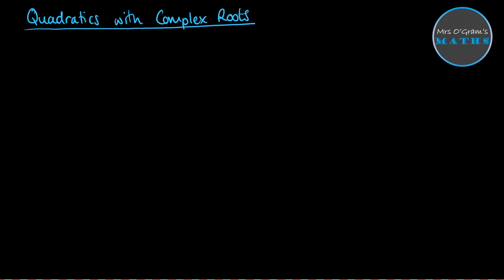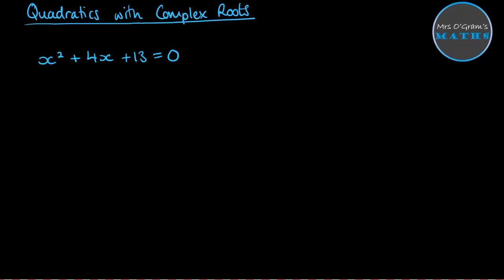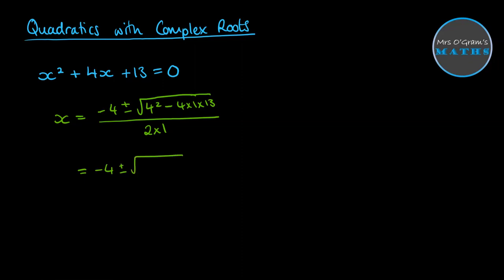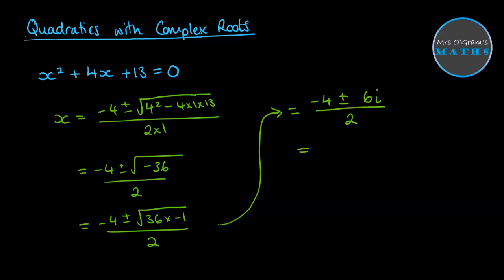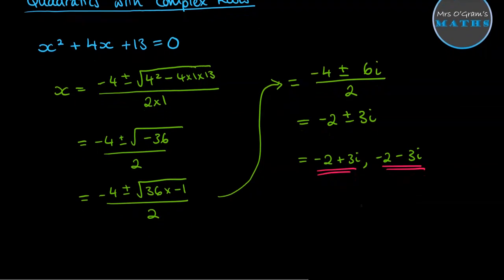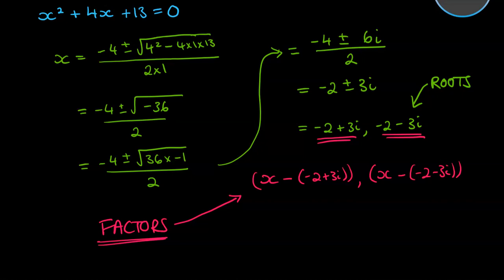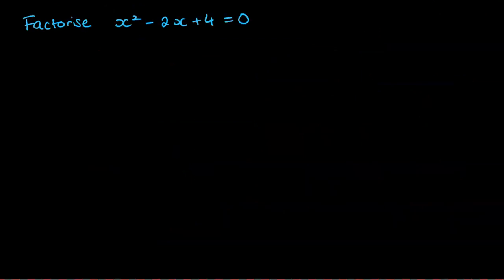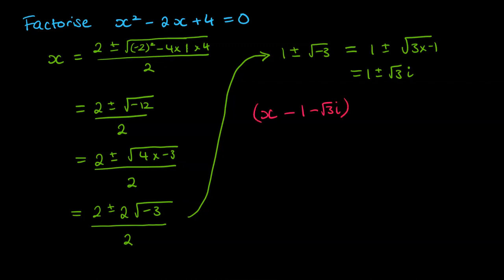Complex Roots of Quadratic Equations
How to find complex roots and factors to quadratic equations